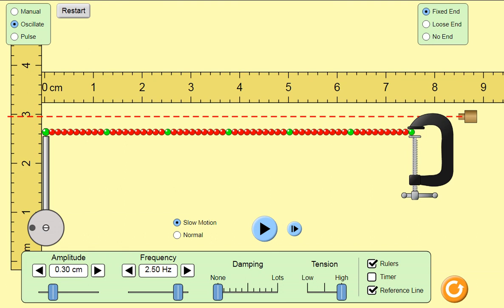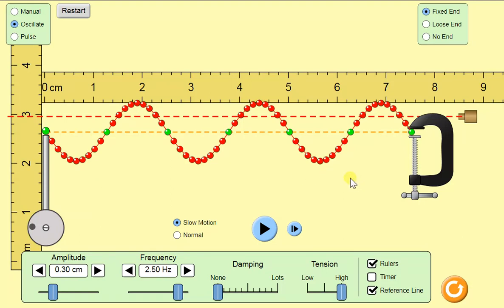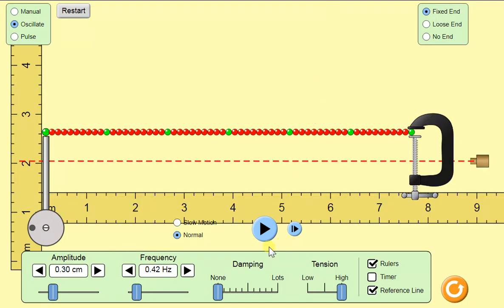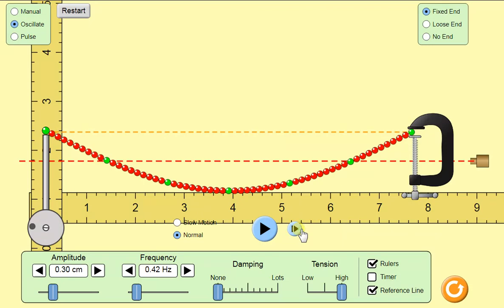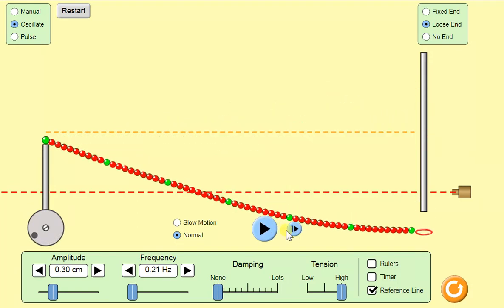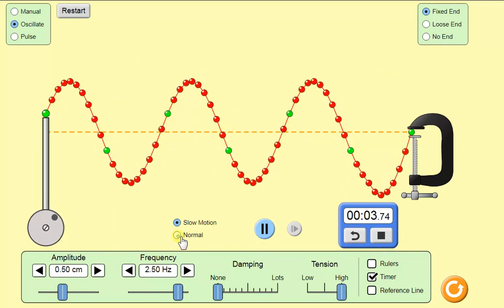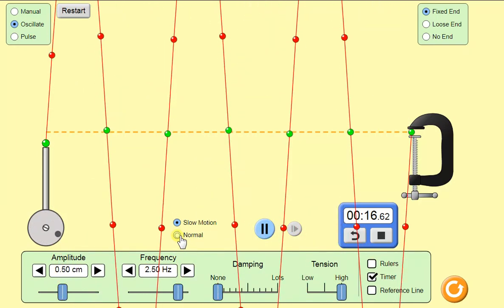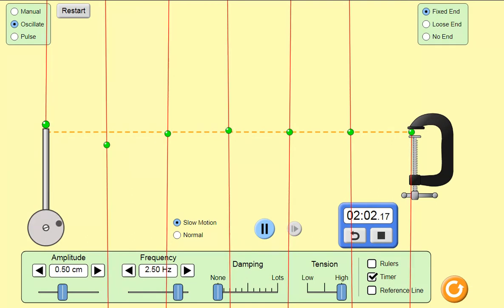Basic Rundown Tesla Tech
This is a basic rundown of the gain on standing waves depending on the harmonic. I cover 3 cycles, that's 3 wavelengths it simple stores every cycle you input. Then I go to one wavelength and again it just stores every cycle input, there is no additional gain.

When I go to a 1/2 wavelength there is a 3 dB gain PER CYCLE of the input power, that 100% overunity.

Then I go to a 1/4 wavelength and there is a 6 dB gain per cycle of the driving power stored on the standing wave, that is a 300% overunity.

And I end with showing what Stan Meyers said about the voltage increasing to infinity limited only by the equipment.

And I have another new Mic, I think I finally got one that works.

Summery:
I cleaned up some stupid mistakes I made in earlier videos. I think I might actually be getting a little better at making these videos?

I hope this helps you to understand what I am saying about Tesla's Wireless Energy system.
For a better understanding see my Tutorial page on Facebook

Hallelujah = Praise Be To Yah (yhvh/Yahovaih/Yah), the true name of God. Thy will be done
STRONG'S NUMBER for God's Name
3050 Yah
3068 yhvh (Modern English Yahovaih)

PLEASE READ THIS MESSAGE:
This video contains information that you may not know about, information that YOU WILL NOT KNOW ABOUT from mainstream media.  This video has been uploaded because it contained INFORMATION THAT YOU ARE NOT BEING TOLD ABOUT, AND it is this information that YOU CANNOT MAKE INFORMED DECISIONS WITHOUT, period.

To see all the videos I've uploaded just click on my screen name TheTruthAlwaysAddsUp, or type it into the YouTube search window just like my screen name, with no spaces between the words.

The truth will set us free.
Praise be to Yah
Hallelujah
Thy Kingdom come, thy will be done, on earth as it is in heaven.